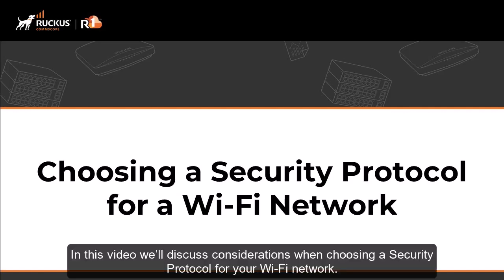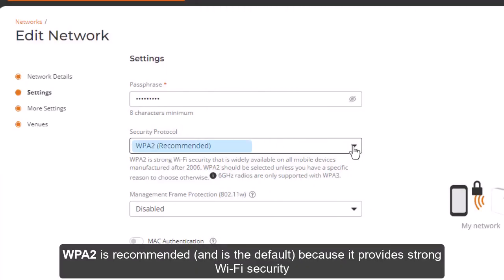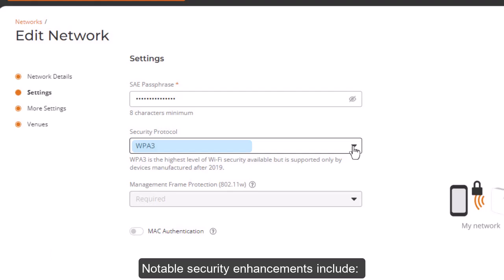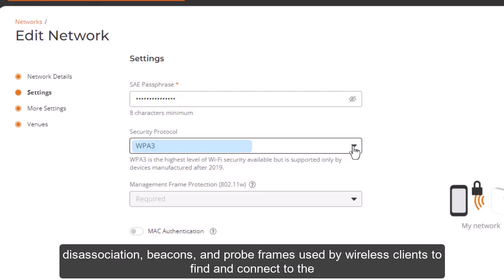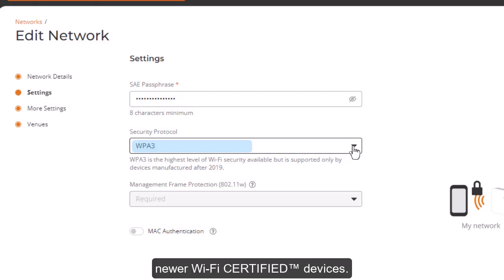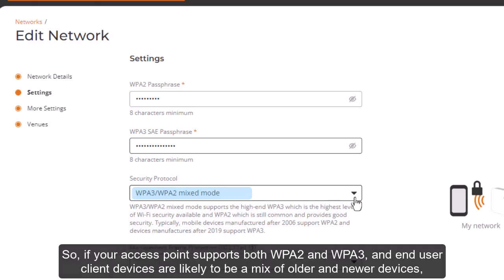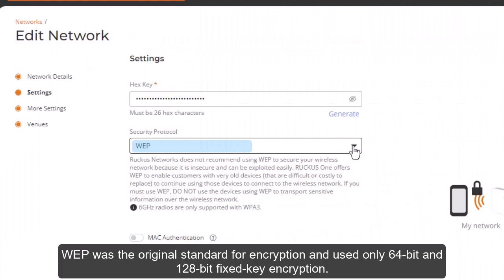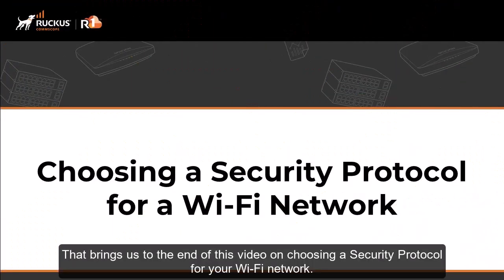RUCKUS One: Choosing a Security Protocol for a WiFi Network